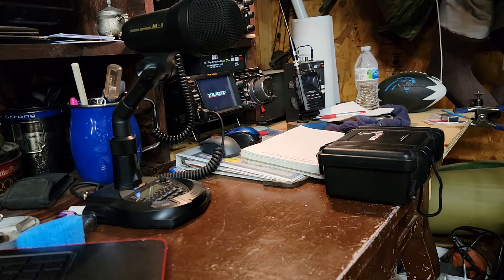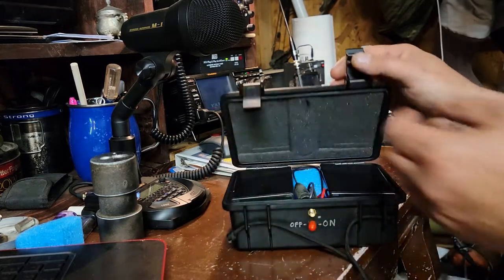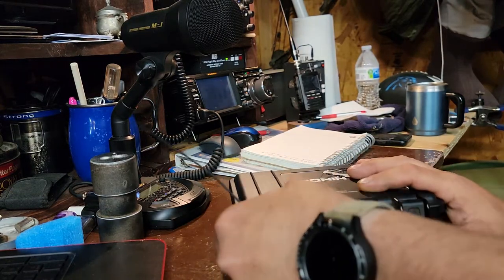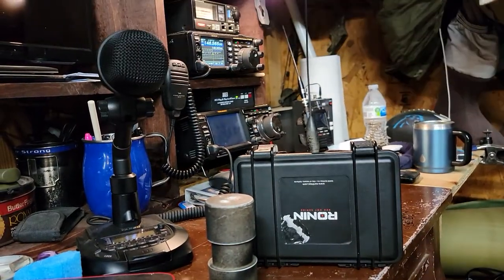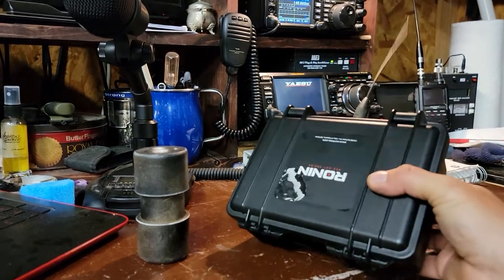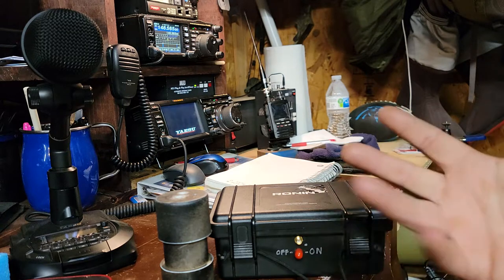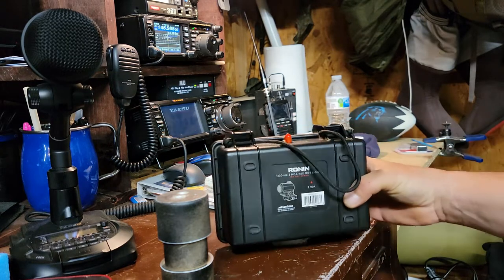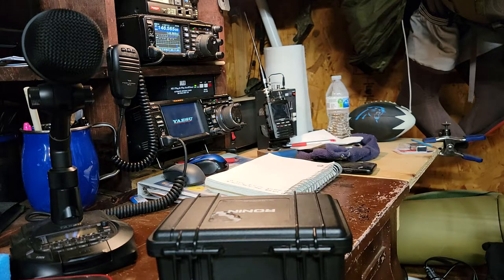Byonics m-15 fox hunt transmitter in power box